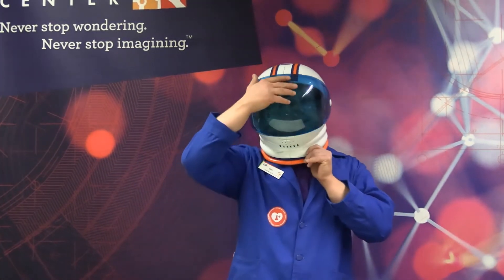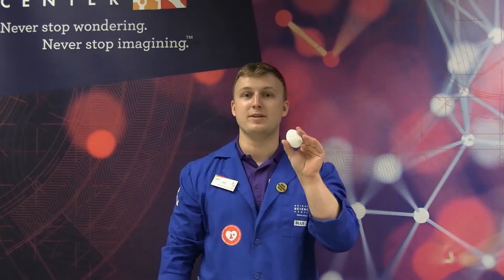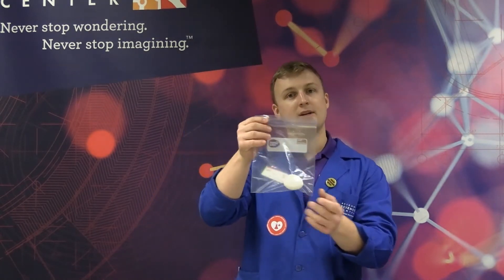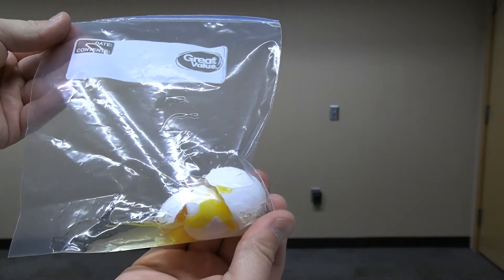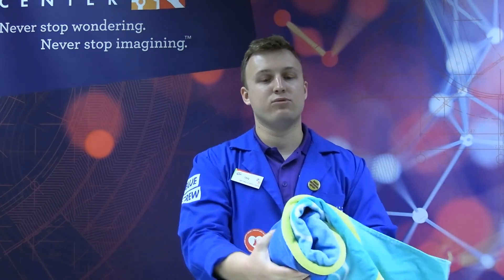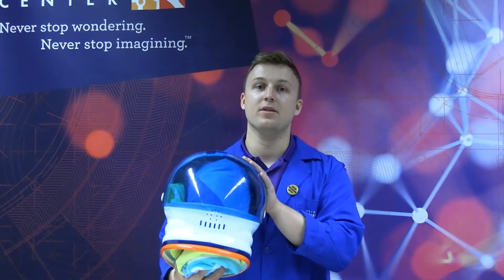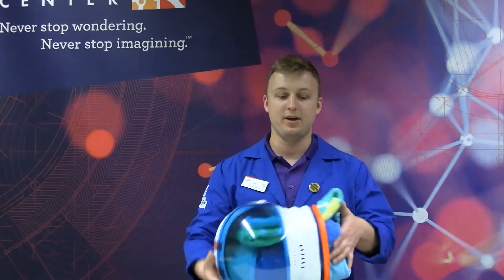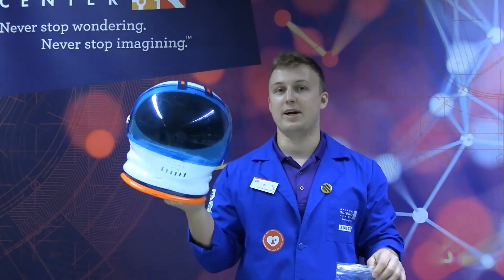Science of Space Helmets 👨‍🚀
Greetings astronaut aficionados! Jump into your space suit and report for training, our latest exhibition, Astronaut lands on February 6 and it’s out of this world!

With the Astronaut opening in only 2 days, today we'll explore the science behind space helmets and how they protect their crew.

Join the conversation by using the hashtag ASTRONAUTASC on social media! To learn more about the exhibition or to reserve your tickets today,